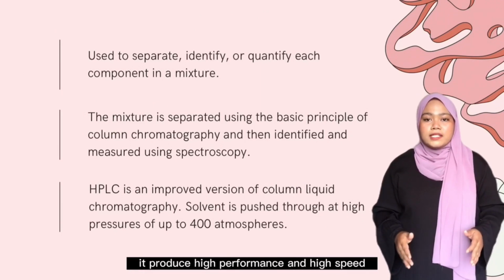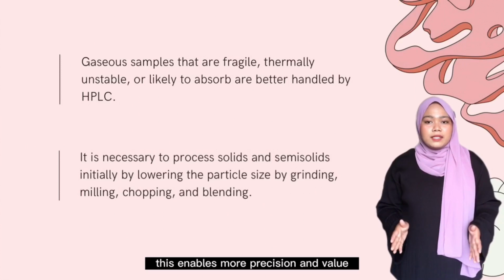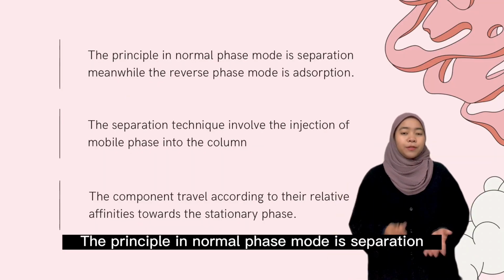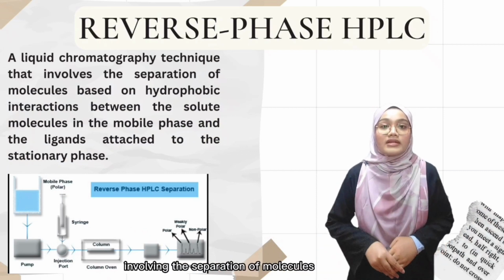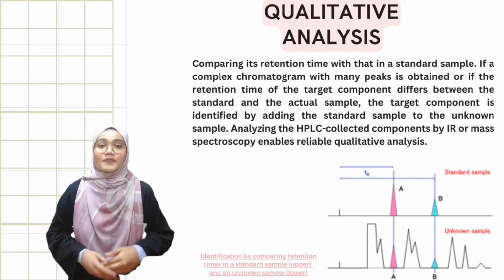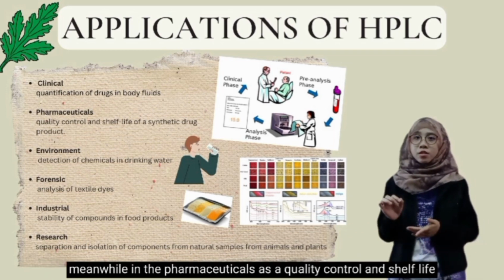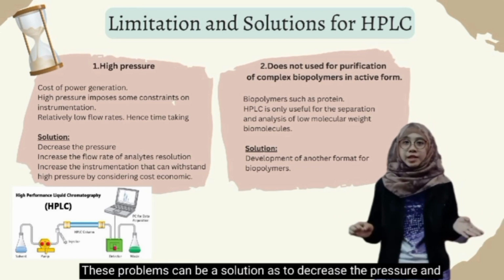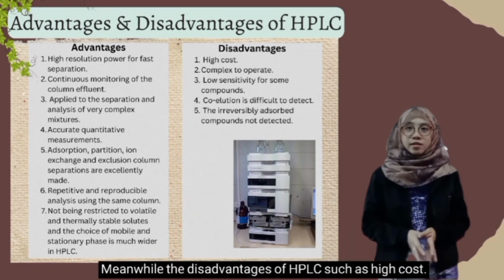BIO552 Group 1 (HPLC)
Members:

1. NUR FARISHA YASMIN BINTI AHMAD FAUZI (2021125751)

2. NUR LAILI BINTI MOHAMAD NOR (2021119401)

3. RAUDHATUL HUSNA BINTI MOHAMAD NIZAR (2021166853)

4. SITI NURJAZILAH BINTI MOHAMAD SUKRI (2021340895)